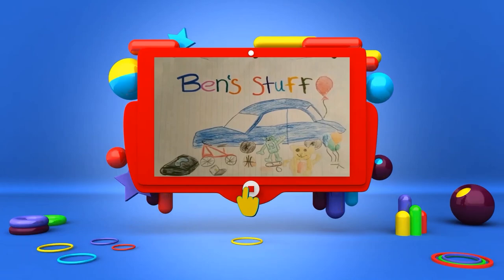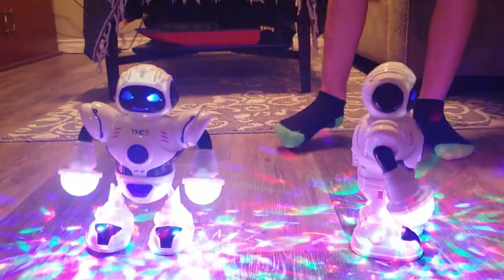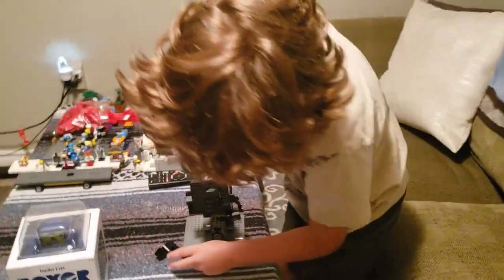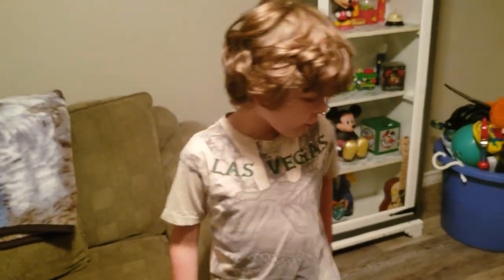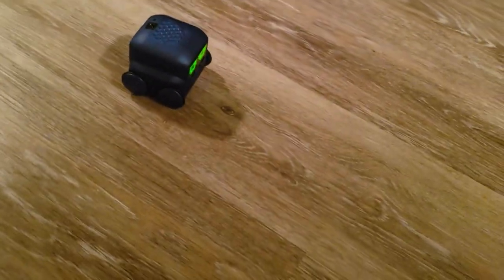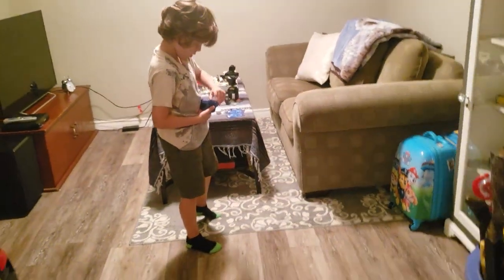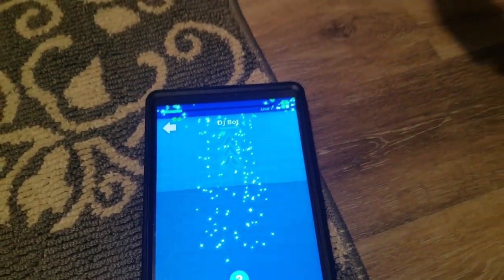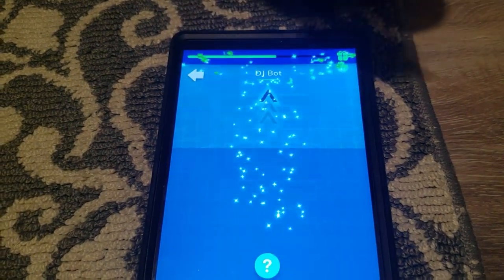Spin Master Boxer and Robot King of Dance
Check out bens new robots Boxer by spin master and Robot King of dance by YHO